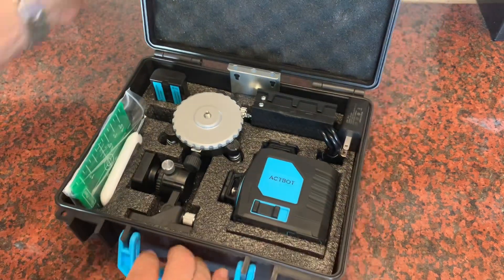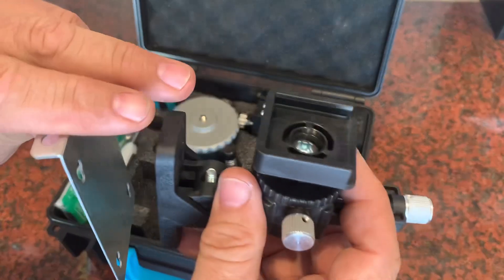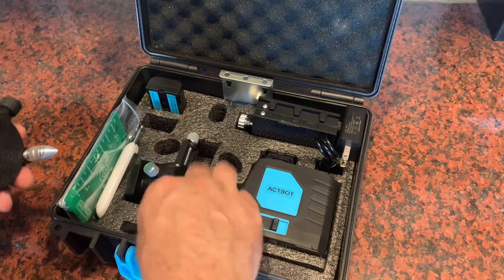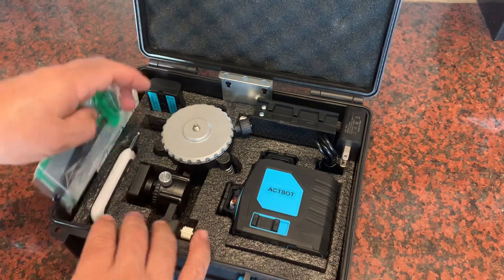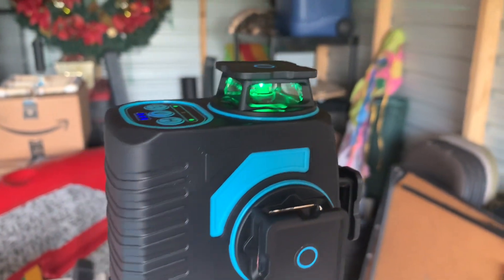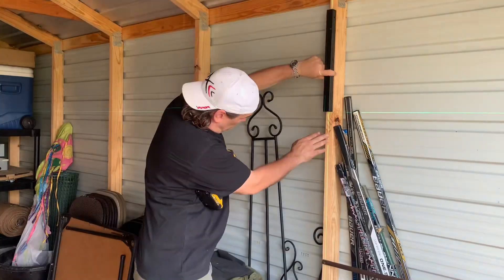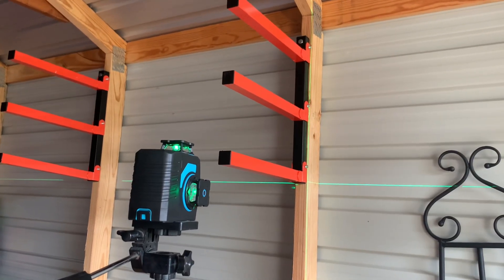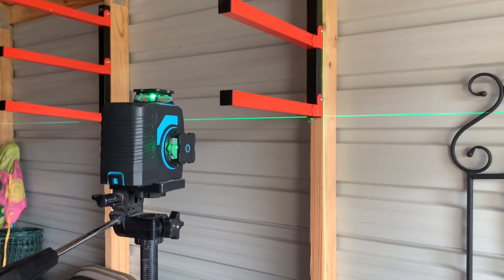✅ See in Action! 3-Dimensional Laser Level from ACTBOT (A12TOP-S)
The ACTBOT  A12TOP-S is a 8000 mAh Self-leveling Laser Level.  It is their newest swiveling 12 line laser that enables you to perform complex measurements accurately and quickly.  This video will show you a simple example of how effective the laser level can be.

Code: 20RGWMKM
Original price: $169.99 - Final discount price: $69.99